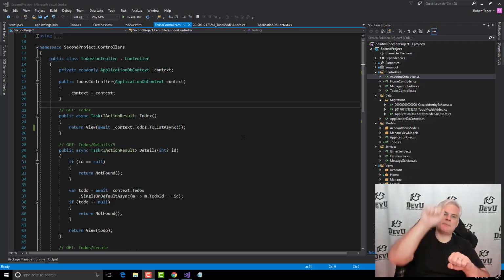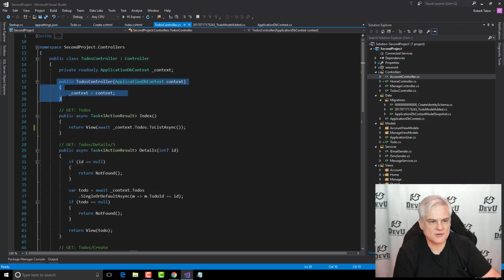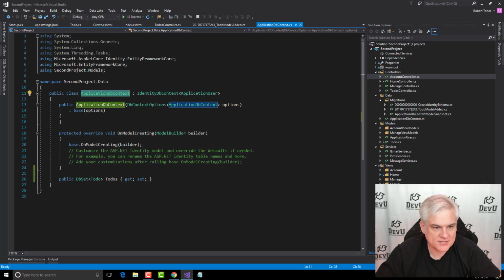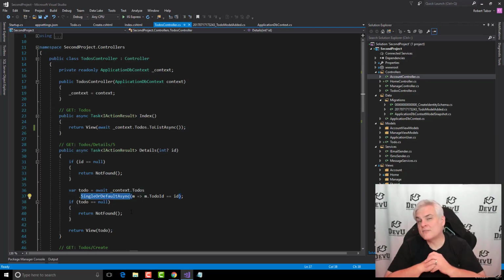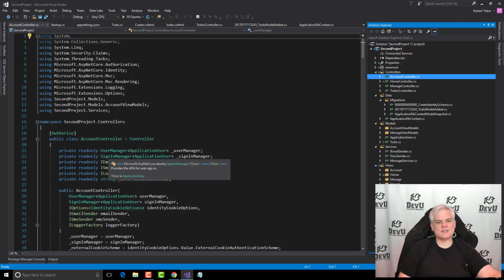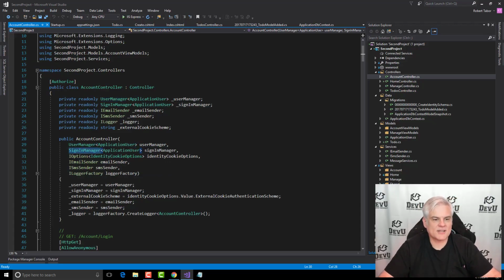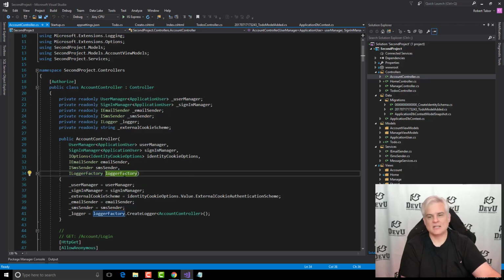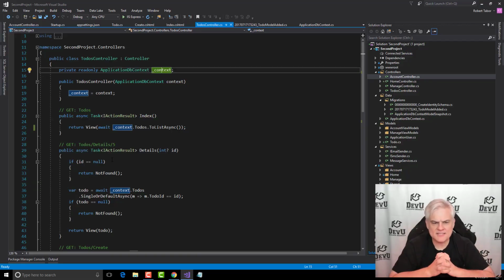ASP.NET MVC Core 1.0 - Lesson 12